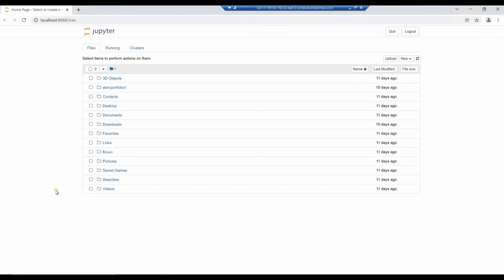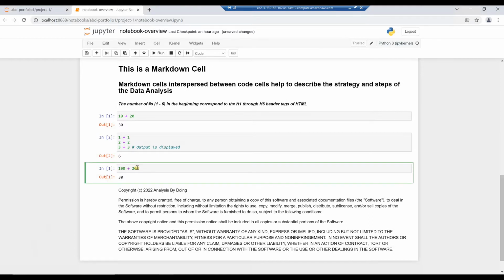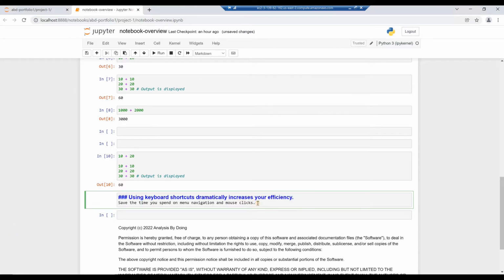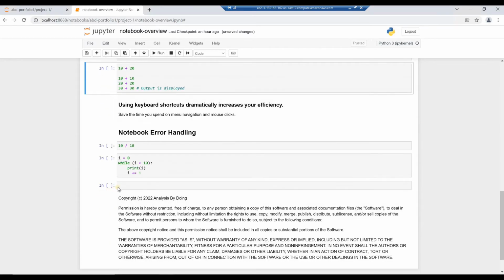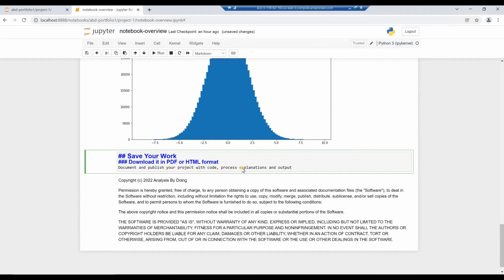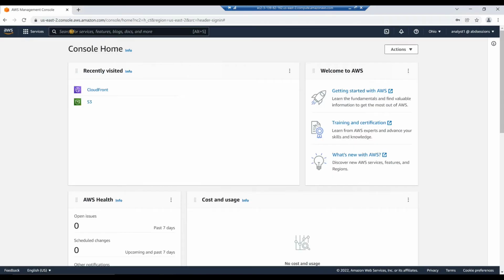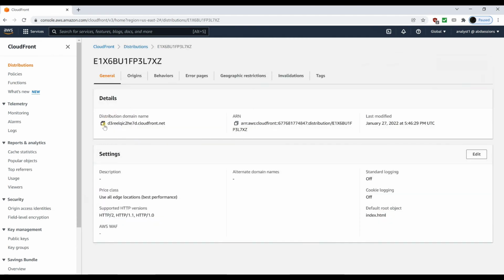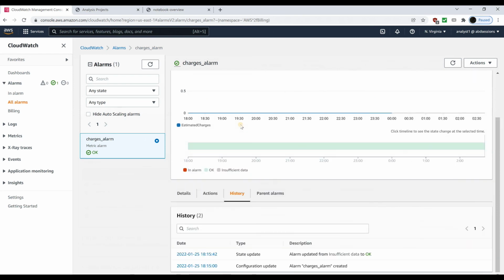Data Analysis Hands-on AWS Cloud - Jupyter Notebook Part 2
Data Analysis on AWS Cloud - Jupyter Notebook Part 2
This is an episode of the educational video series 'Analysis By Doing' wherein you can learn Data Analysis on AWS by following along with an AWS certified Solutions Architect.

-Overviews of the following Jupyter Notebook Operations:
        a. Application and Kernel processes
        b. Jupyter Notebook Interface, Cells, and Keyboard Shortcuts
        c. Workflow and Menu Options
-Upload the new Jupyter Notebook-Overview Project file to the S3 portfolio bucket
-STOP (but not terminate the Analysis-EC2 instance
-Perform Best Practices: Review Billing Dashboard and Billing Alarm

## Mathematical Expressions in LaTeX format
 ### Inline Math Expression:
 The formula is: $e^{i\pi} + 1 = 0$ where $\pi$ = 3.1415

### Math Expressions in their own delimited lines:
 The formula is:
 \begin{equation}
 e^x=\sum_{1=0}^\infty \frac{1}{i!}x^i
 \end{equation}
 where 'i' is an integer.

distribution = np.random.normal(0, 2, 1000000)

plt.hist(distribution, bins = 100)
plt.title(“Normal Distribution”)
plt.show()

We acknowledge and thank the Jupyter Notebook Documentation material which we have used to produce this educational video.